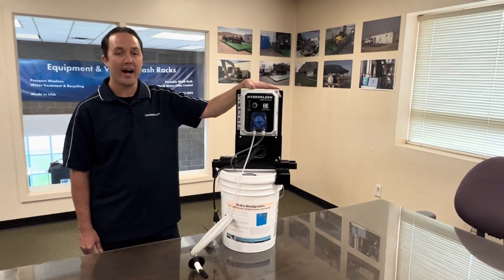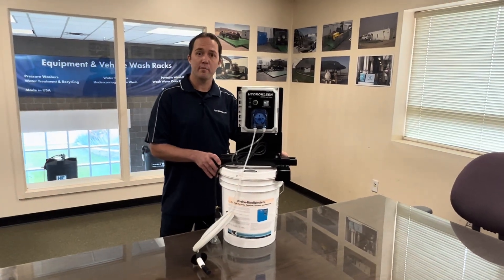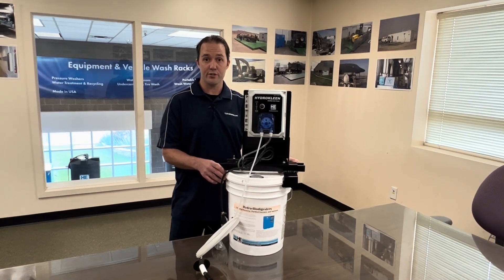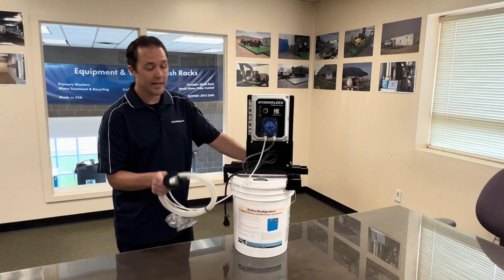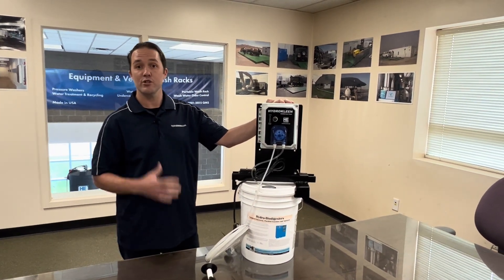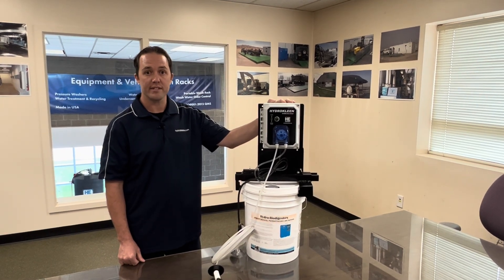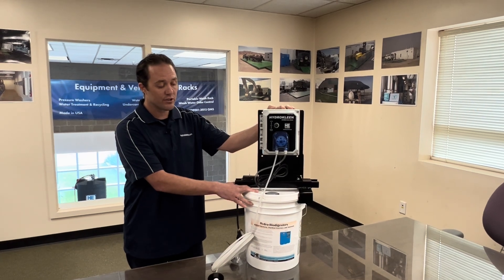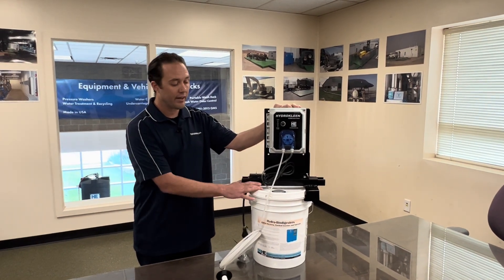Automatic Liquid Dosing System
The Automatic Liquid Dosing System (PN: 3CO942) is one of several dosing systems available from Hydro Engineering which include a pH monitor with one or two dosing pumps (PN: 2RF992), a foam control dosing system (PN: 2VP130) with foam sensor, air injection control and dosing pump and a Precision Chemical Metering System (PN: 3UU686) which provides inlet chemical injection for Hydroblaster pressure washers.

All systems are safe, simple, no-mess and precise liquid metering systems. An IP65 / NEMA 4X enclosure insures reliable operation even in a wet environment.